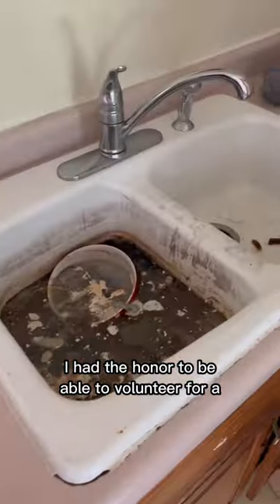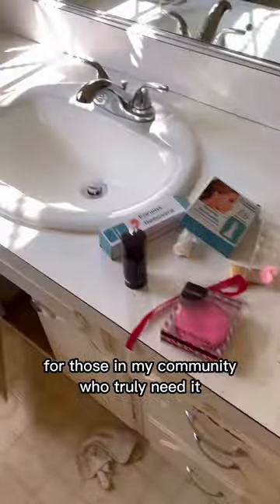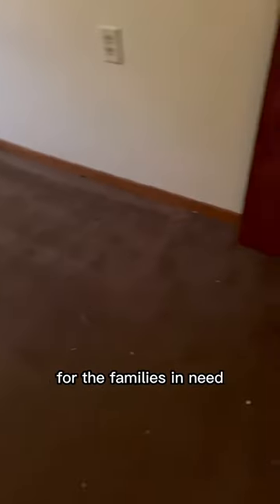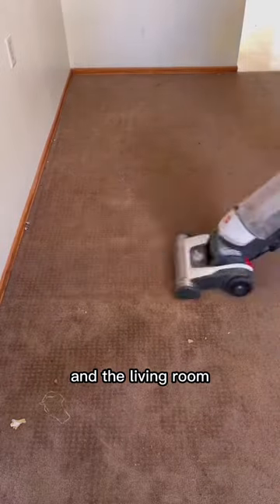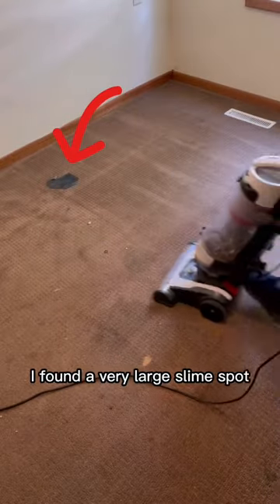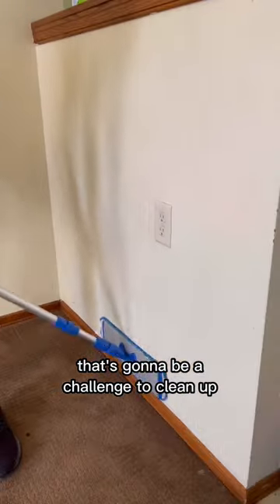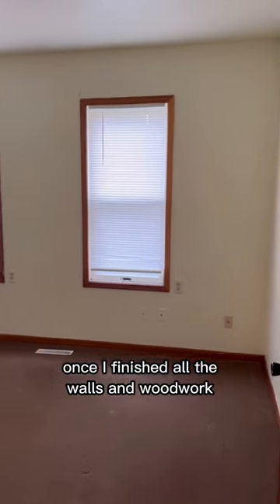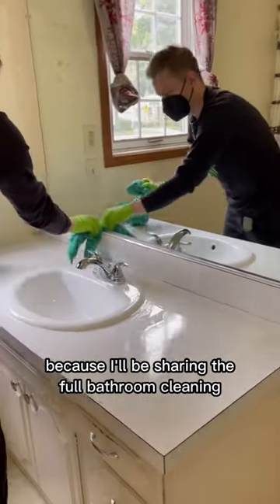Deep Cleaning For FREE | Ep 1